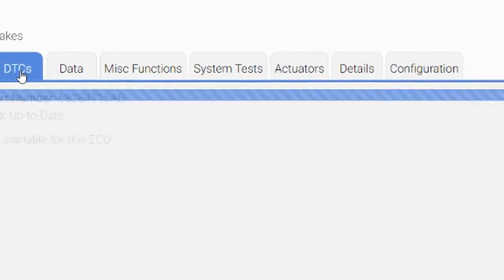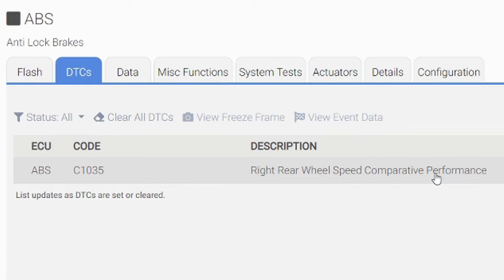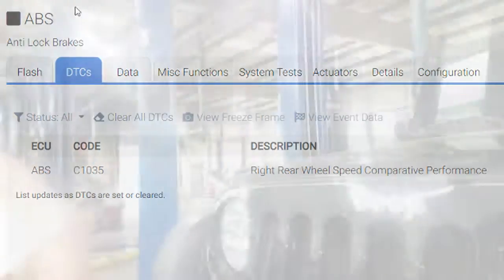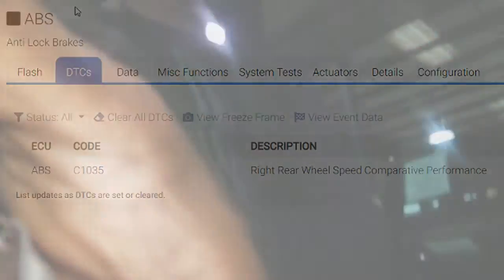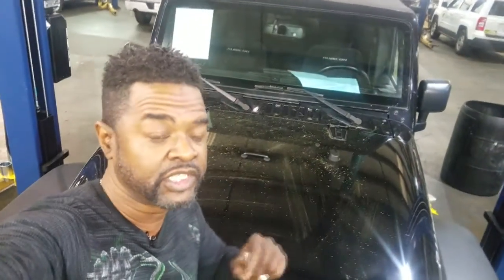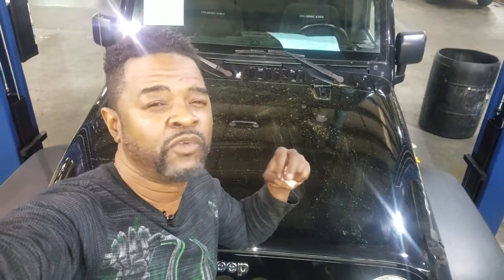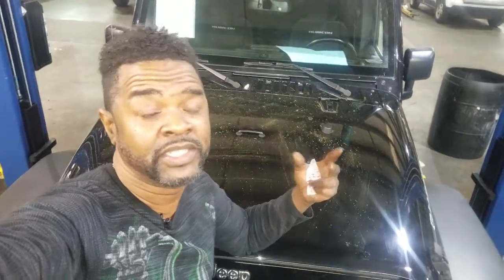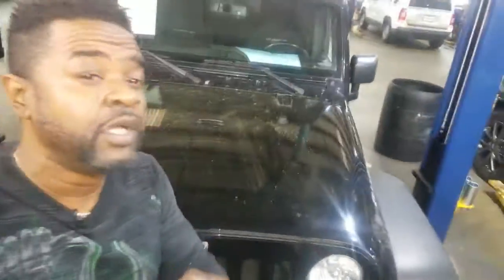ABS light on Traction control light on C1035 lets discuss it. Part 1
ABS light on Traction control light on C1035 lets discuss it. Wheel speed sensor. P.S.  I can help with some diagnostic up to the point that my presence will be needed to go further, I simply ask that you SUBSCRIBE TO THE CHANNEL AND HIT THE NOTIFICATION BELL...Please consider this then ask any question you want.